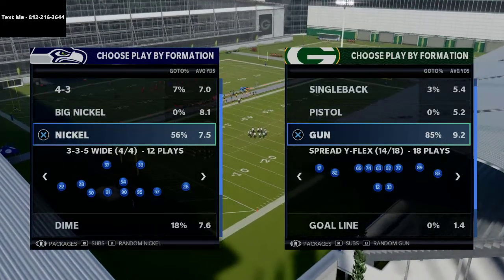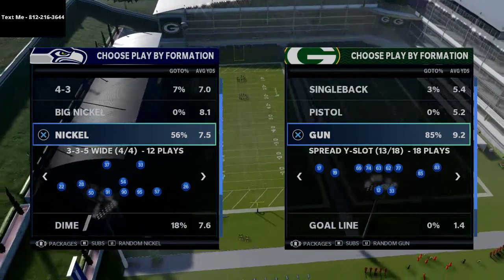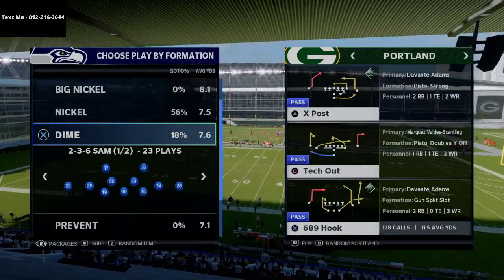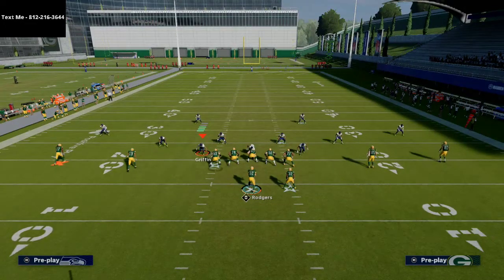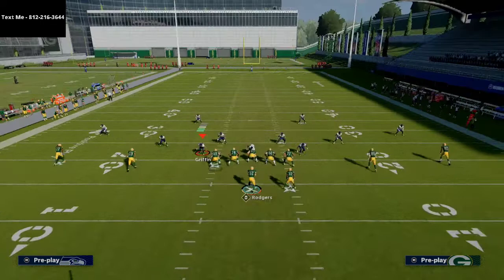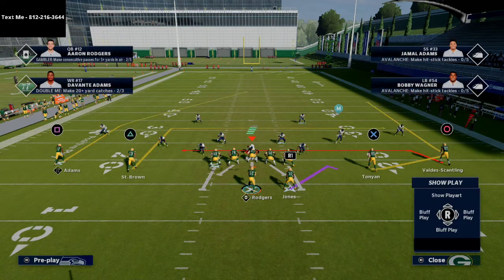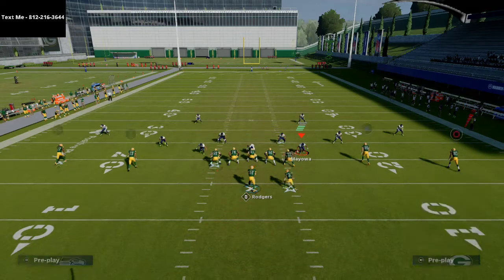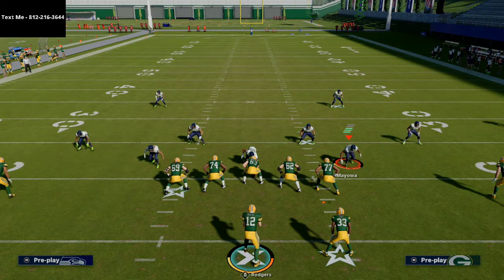How to Beat Cover 4 Drop Max Coverage Defense in Madden 21| Madden 21 Tips and Tricks